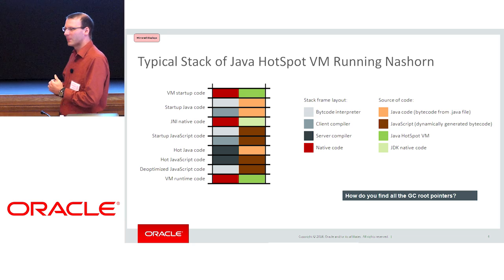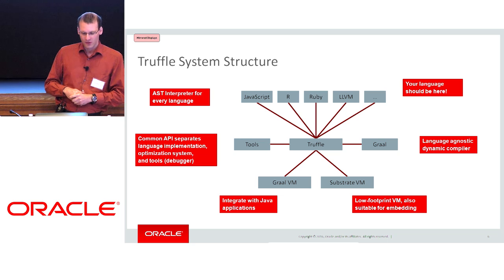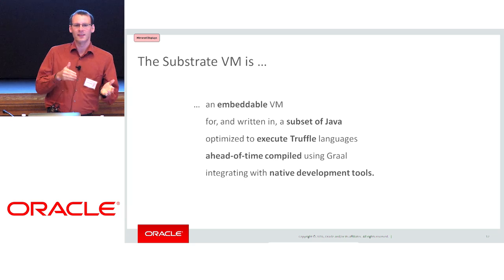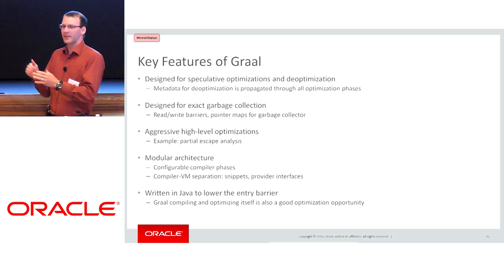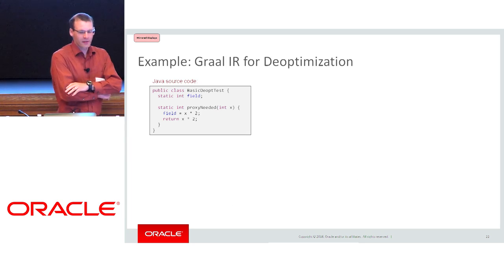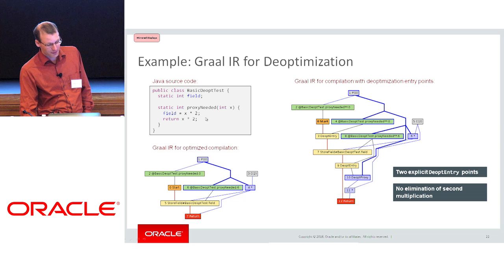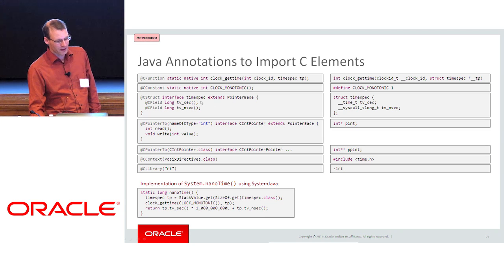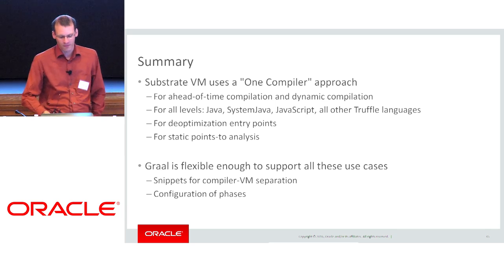One Compiler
Christian Wimmer at the JVM Language Summit 2016